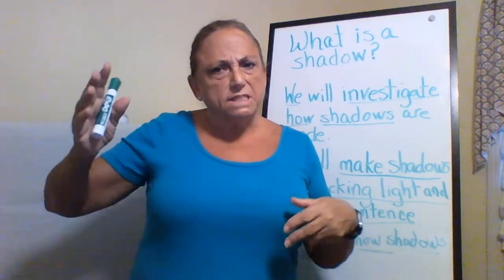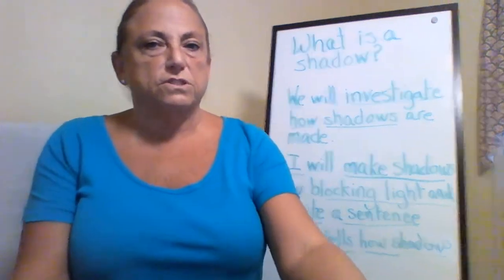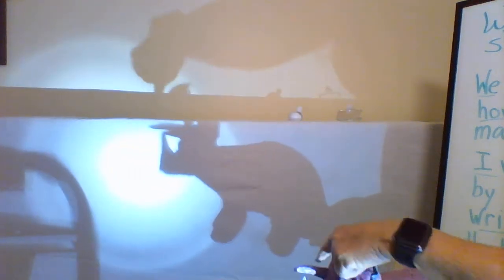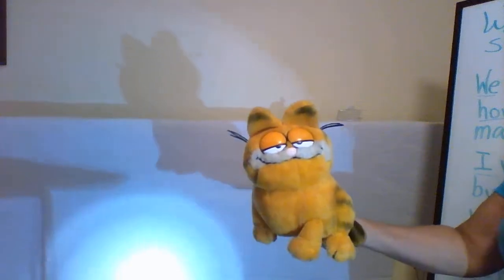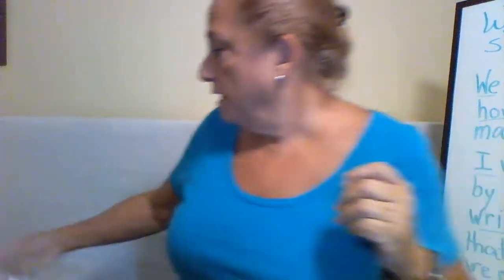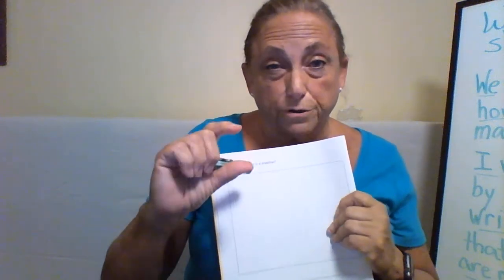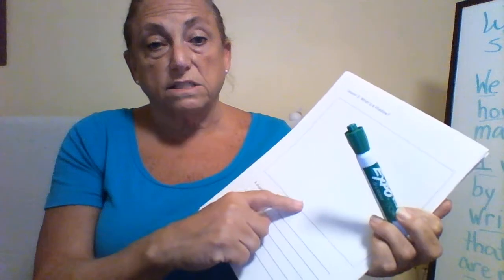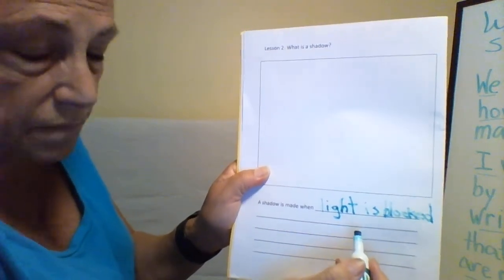What is a shadow?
First grade science lesson on how shadows are made.